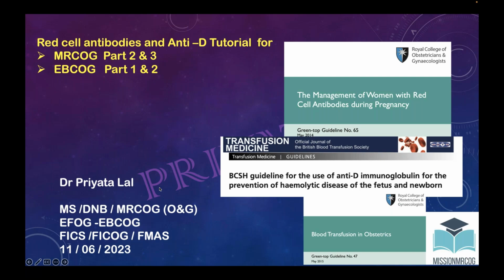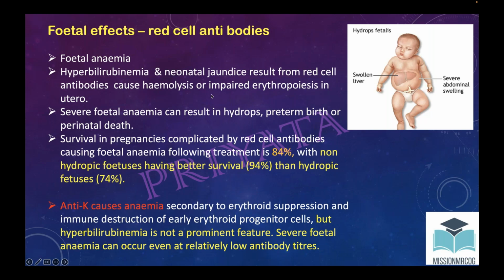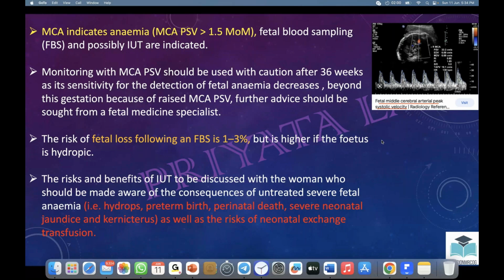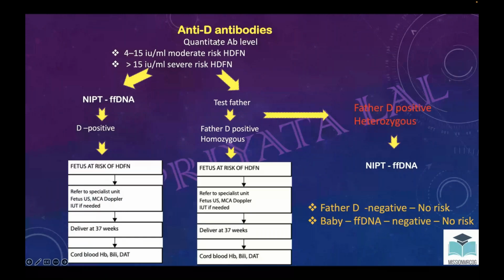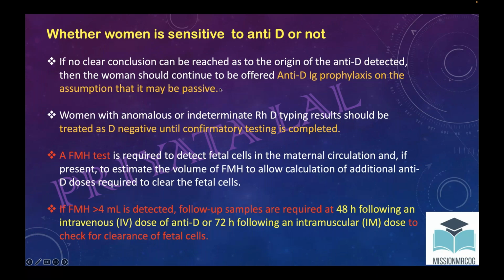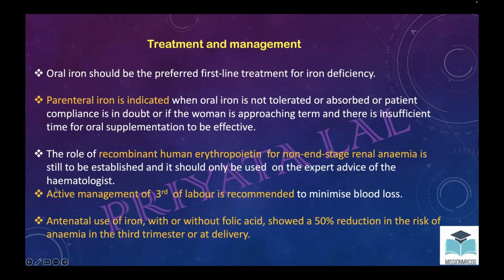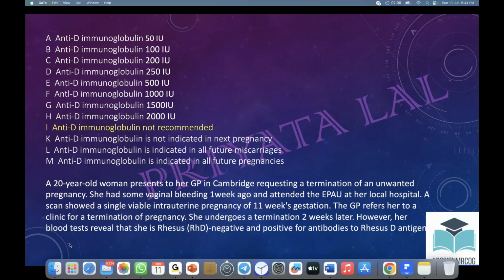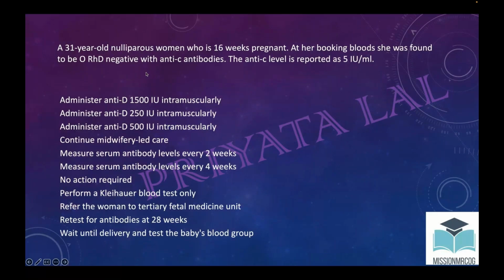Red cell antibodies and Anti –D Tutorial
Red cell antibodies and Anti –D Tutorial  for MRCOG part 2 and part 3 and EBCOG part 1 and part 2. Class taken by Dr. Priyata lal on 11/06/2023, Covering GTG 65 and GTG 47, SBA EMQ discussion.